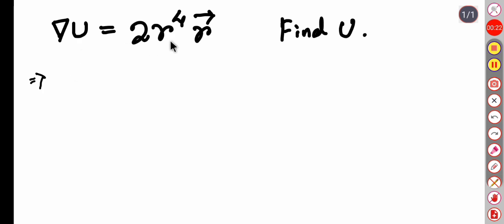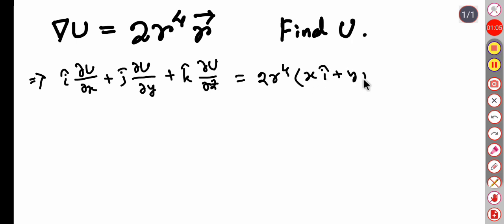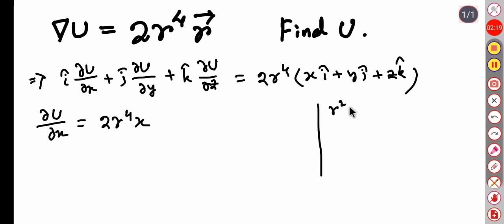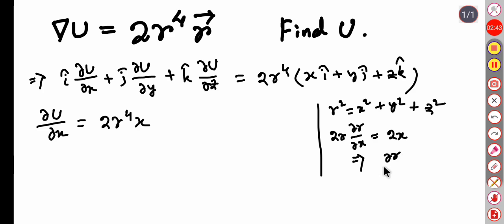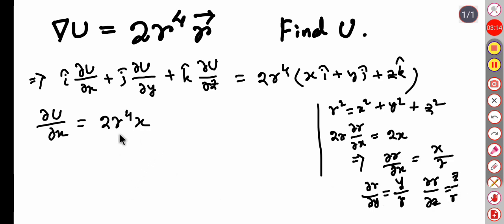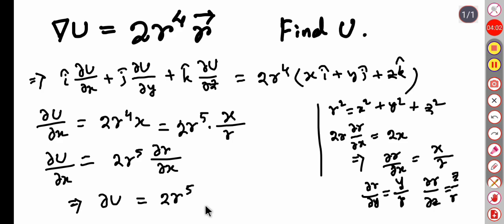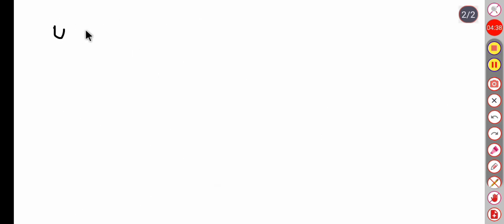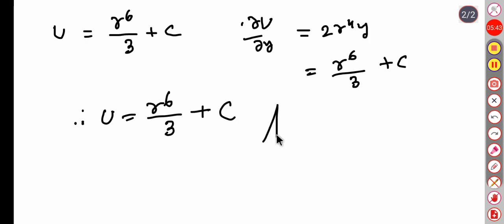Finding U | ∇U = 2r⁴r | Vector Calculus Explained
Step by step, we’ll break down the concept of gradient in vector calculus, understand the role of position vector r, and derive the expression for U. Perfect for Class 11, Class 12, JEE, NEET, and engineering students preparing vector calculus problems.
📌 Topics Covered:
Gradient basics
Modulus of position vector
Step-by-step derivation of U